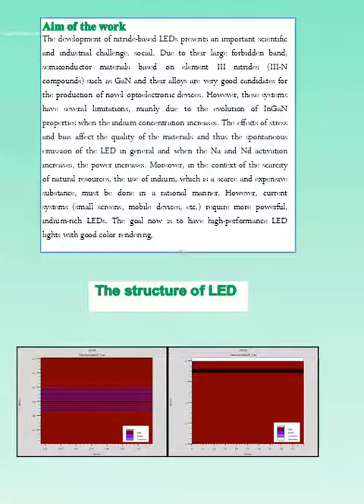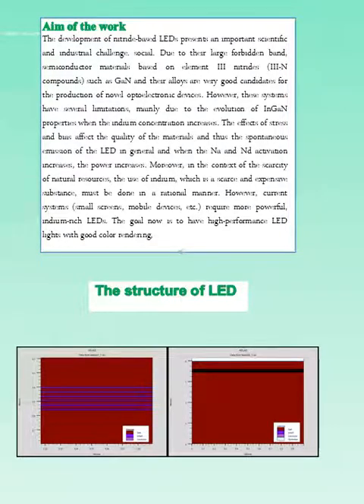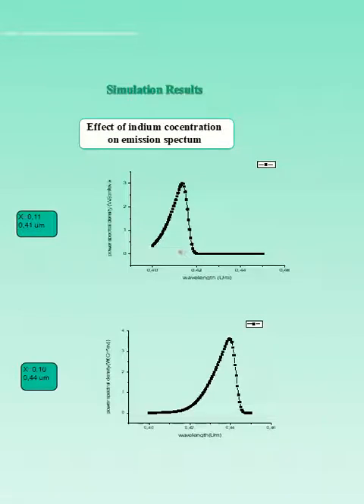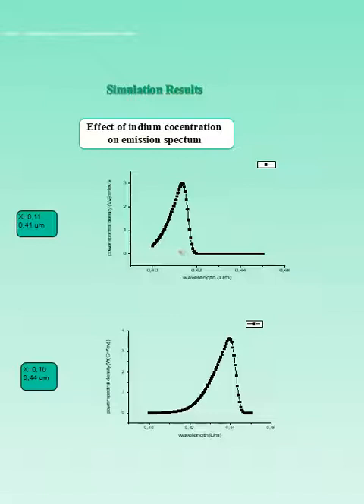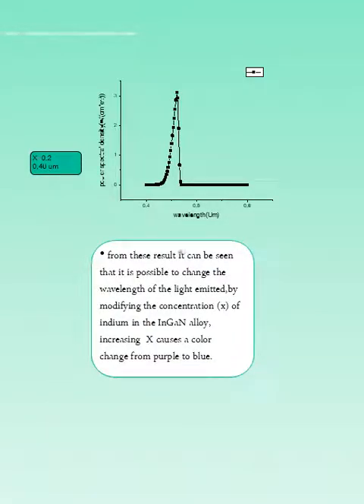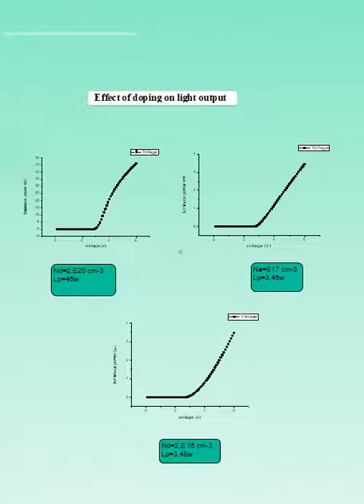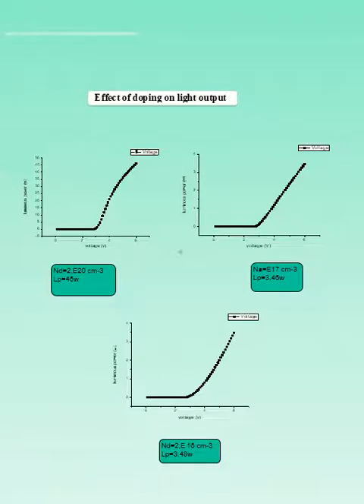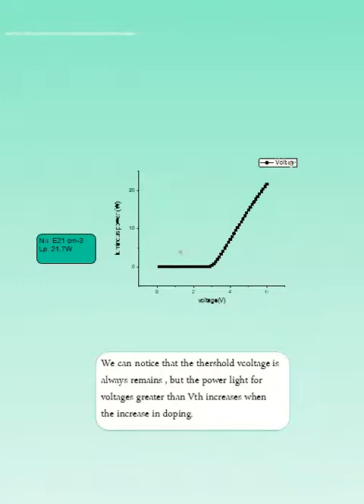Hadj Barkat Kaarour S3C39